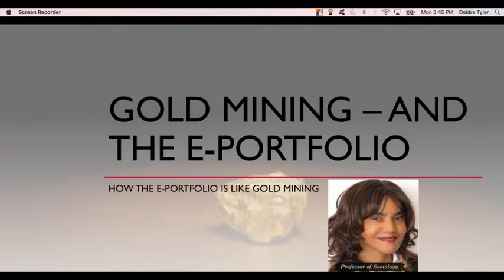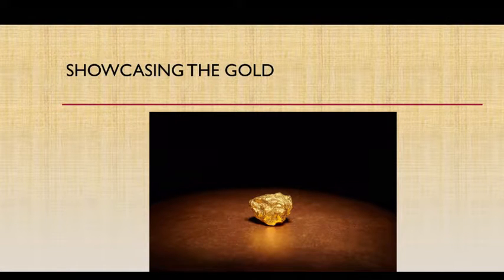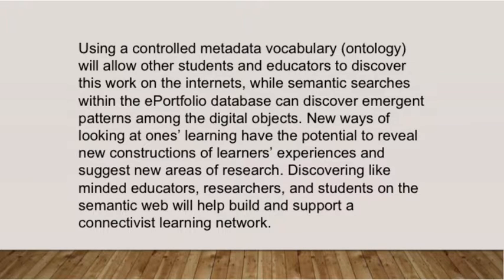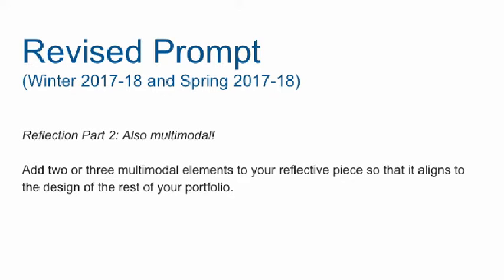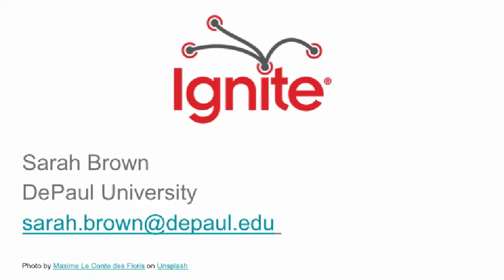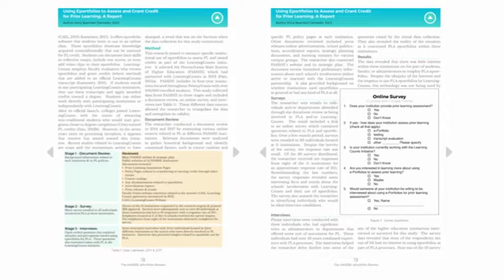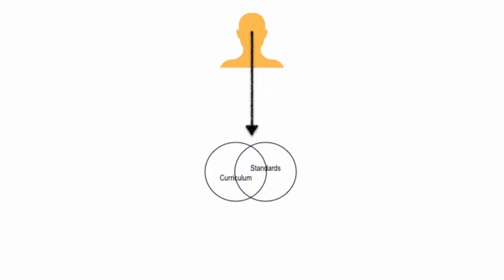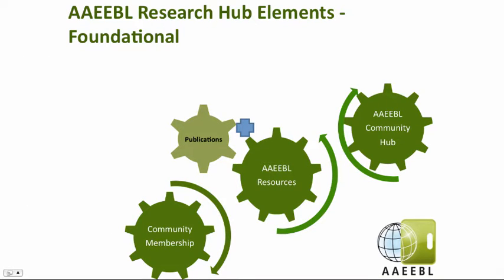Ignite presentations at AAEELB 2018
Ignite presentations at the AAEEBL Annual Meeting 2018 at Capilano University in Vancouver, British Columbia, Canada, on 24 July 2018.

1. "Gold mining and the ePortfolio" by Deidre Tyler (Salt Lake Community College)
2. "Completing my Bachelor’s degree online, using my eportfolio on my own domain, is an Open Education project" by Mark Corbett Wilson (Western Institute for Social Research)
3. "The Impact of Integrating Multimodality and Reflection" by Sarah Brown (DePaul University)
4. "Special Interest Group: Technologies" by Samantha Blevins (Radford University)
5. "AePR’s Future Direction: The Executive Team Presents a “Big Picture” Road Map for AAEEBL’s Online Journal" by Cindy Stevens (Wentworth Institute of Technology)
6. "Focus" by Dwayne Harapnuik (Lamar University)
7. "Special Interest Group: Research, Building the AAEEBL Research Hub: What are the essential ingredients?" by Patsie Polly (University of New South Wales)